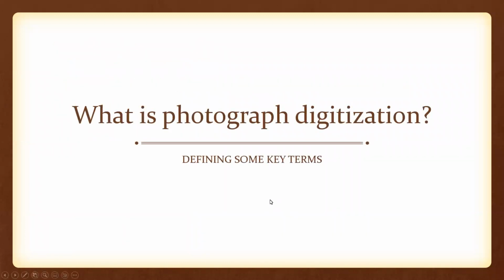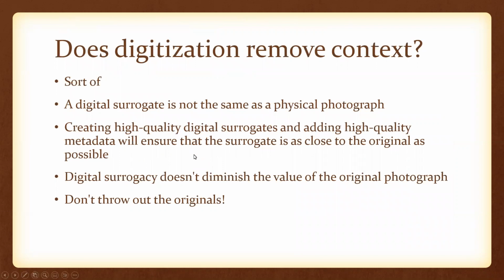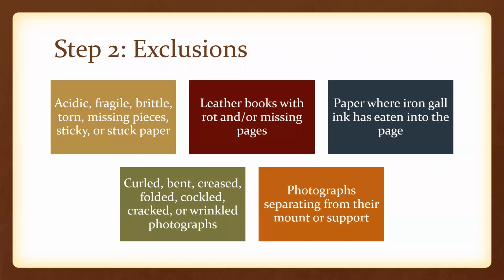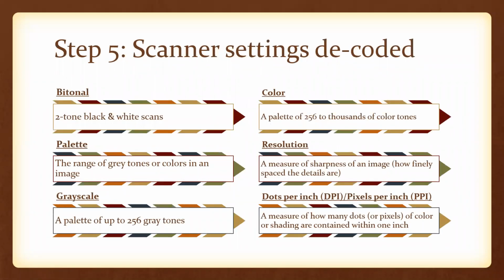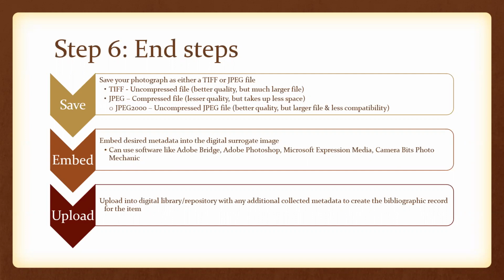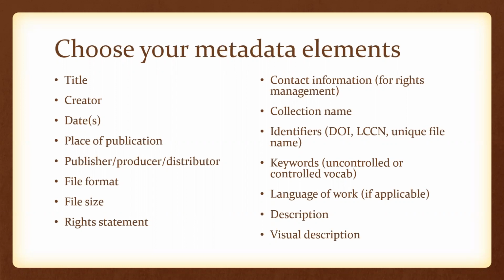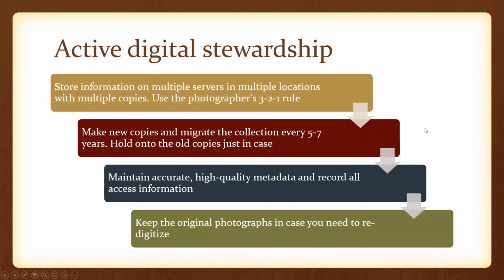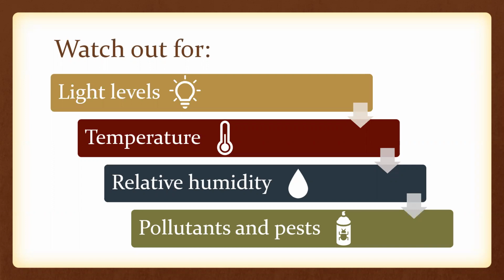The Basics of Digitizing Photographs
A picture is worth a thousand words—but only if your patrons can find it. Join CMC intern Emily Doehring and metadata cataloger Katy Egts as they discuss some of the common methods, tools, and techniques for digitizing photographs and inputting metadata.